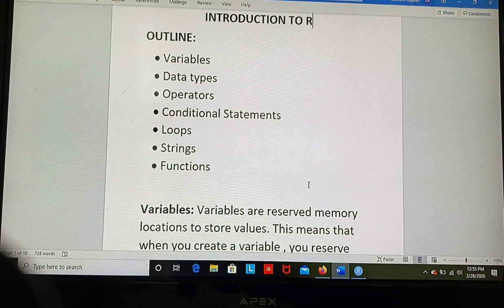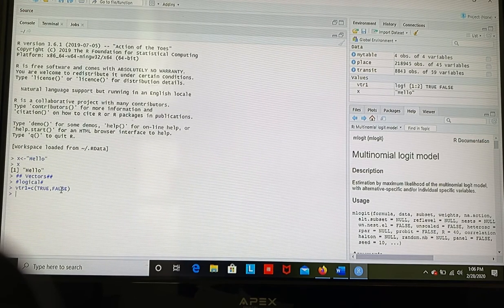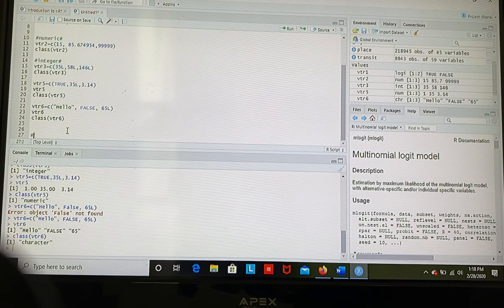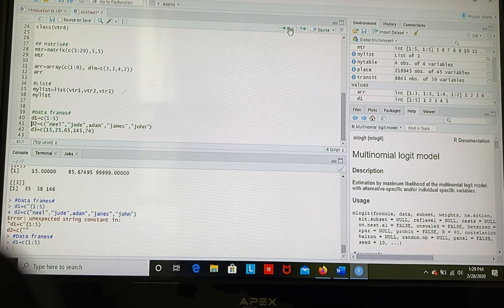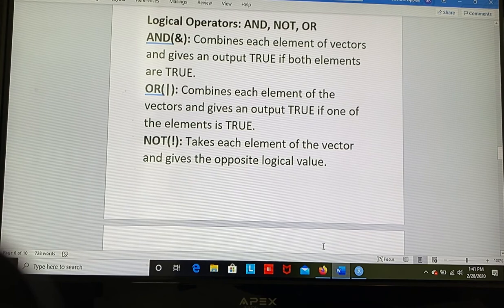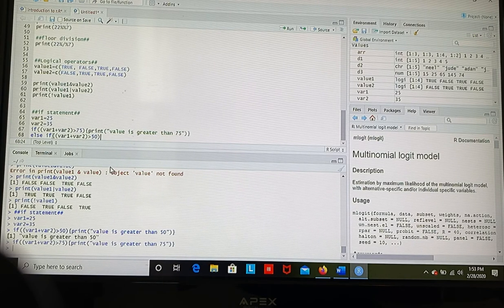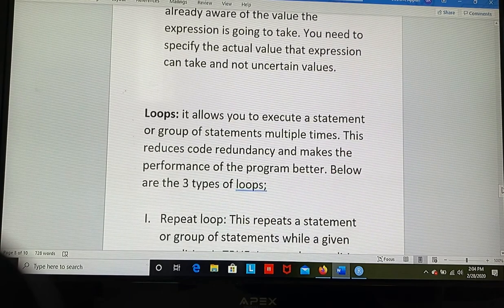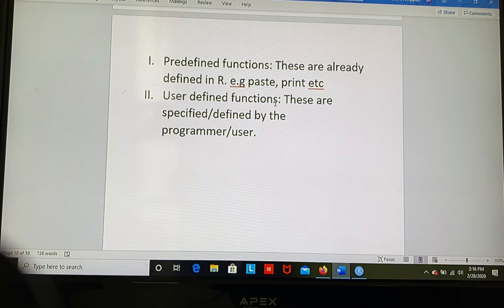R Tutorial - Godlove Appiah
This video gives a basic introduction to the R statistical programming language.  It covers basic syntax and programming operations.